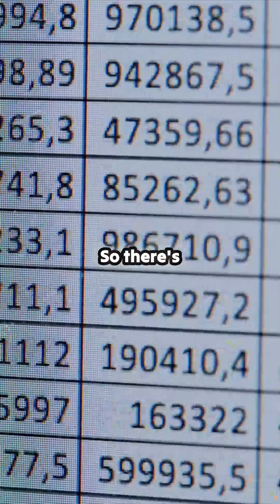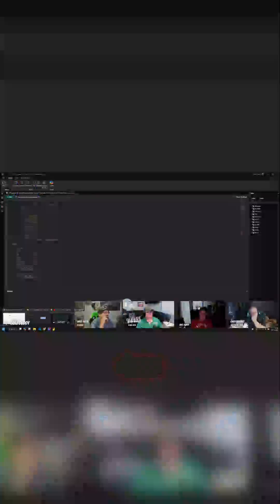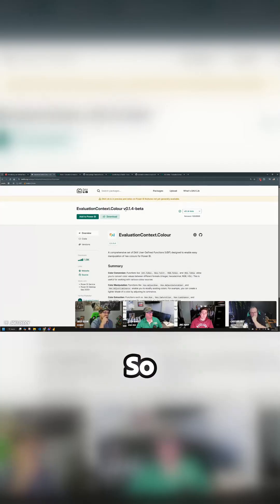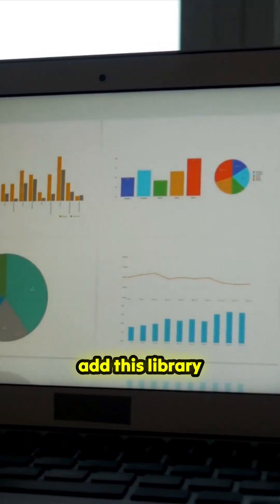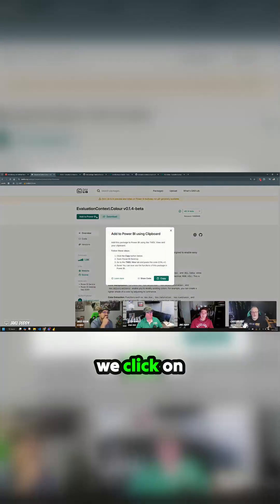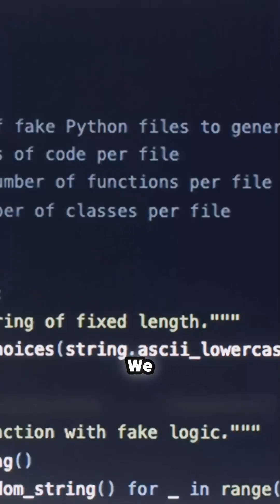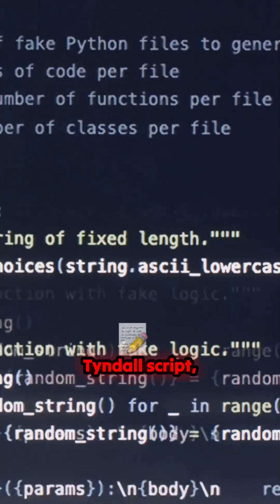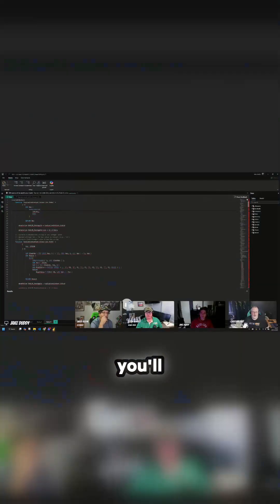That Power BI Visual Isn't Magic, It's a Copy-Paste Secret! See How It's Done.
Witness the exact process for achieving that jaw-dropping Power BI report aesthetic. The key lies in seamlessly integrating the DAX LIB SVG library alongside Kurt's data modeling structure. A quick 'Add to Power BI and Copy' action unlocks this stunning visual potential. This snippet, sourced from the insightful discussion with Jake Duddy on DAX LIB in Fabric, proves that world-class data visualization is within reach. Discover the first step to replicating professional-grade graphics right in your reports.